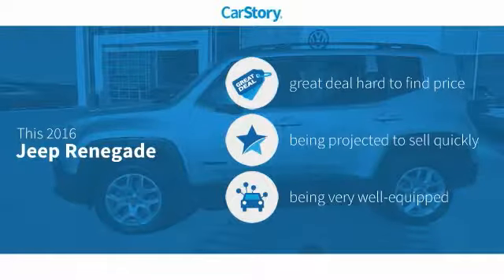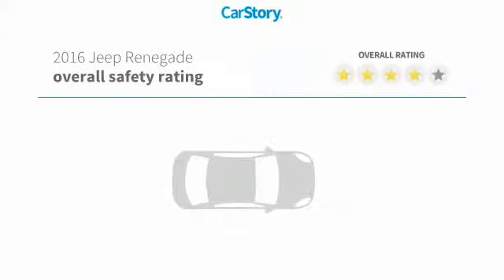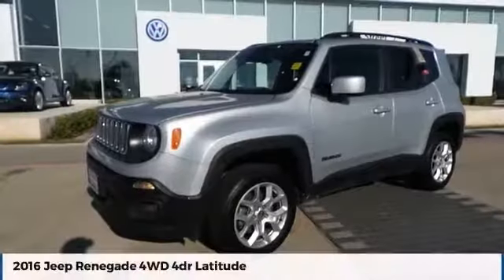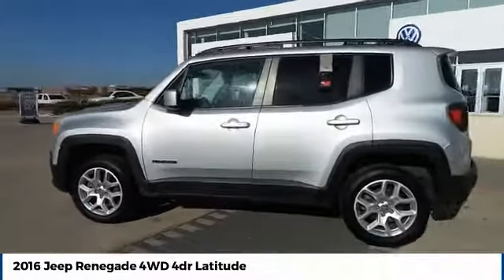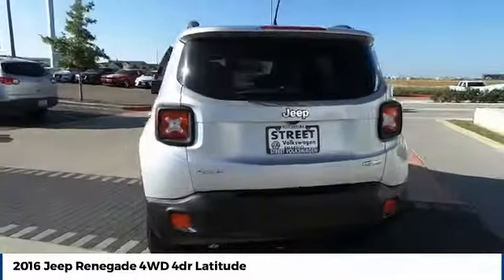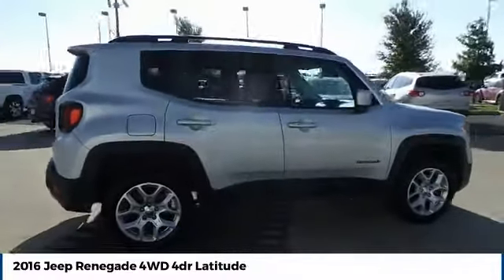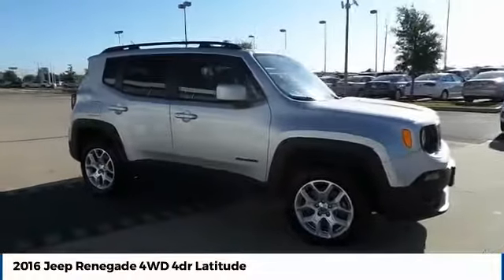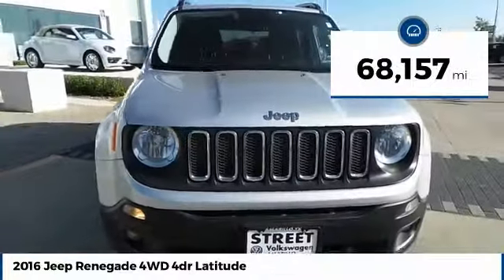2016 Jeep Renegade Street Volkswagen of Amarillo Presents 52222A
2016 Jeep Renegade 4WD 4dr Latitude

Street Volkswagen
8707 Pilgrim Drive

NOTITLE